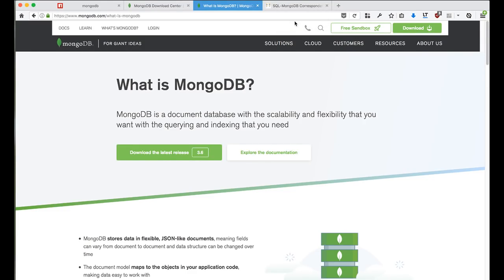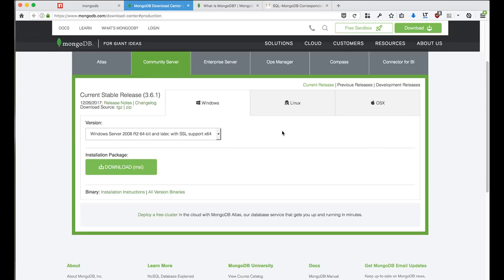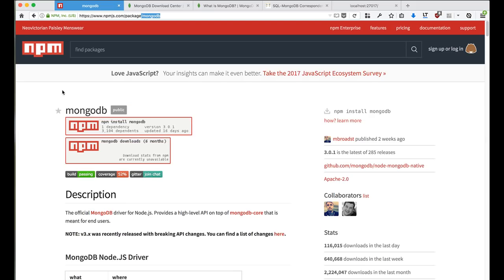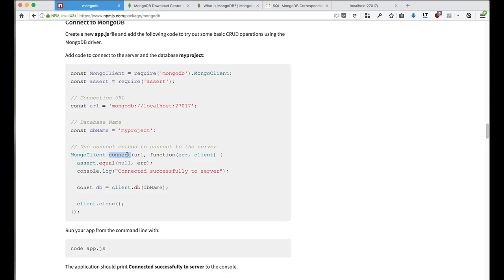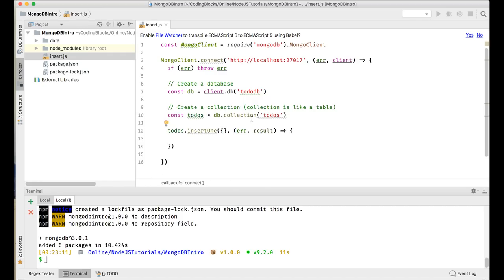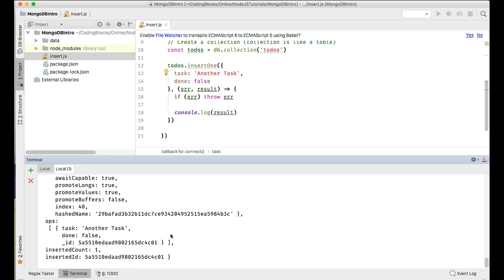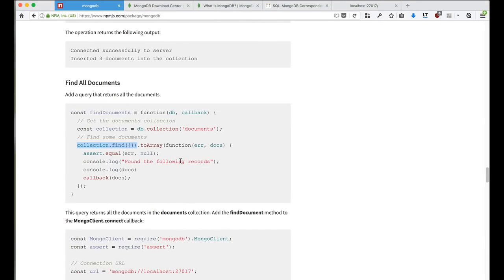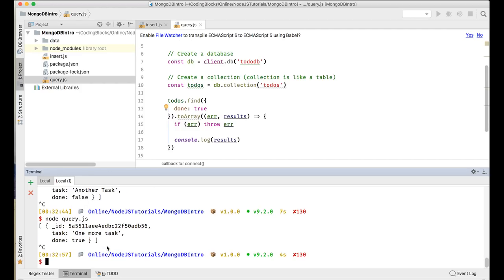MongoDB with NodeJS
Using MongoDB in NodeJS with the 'mongodb' npm library